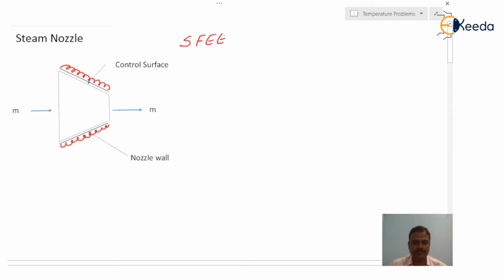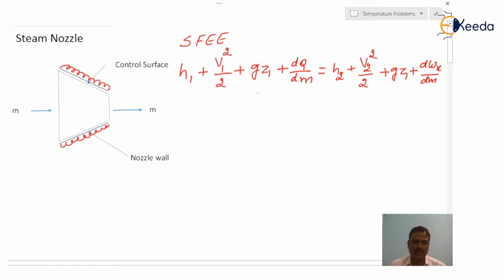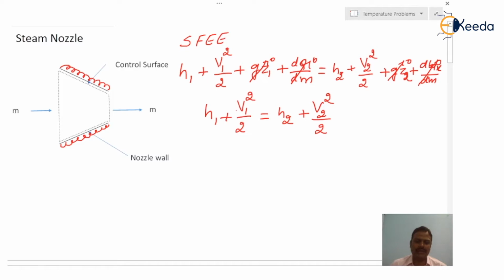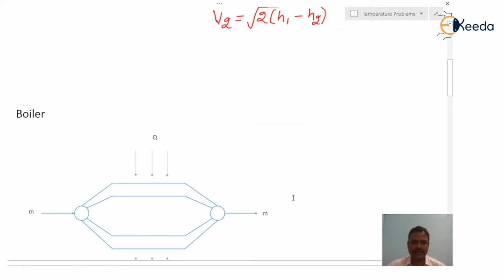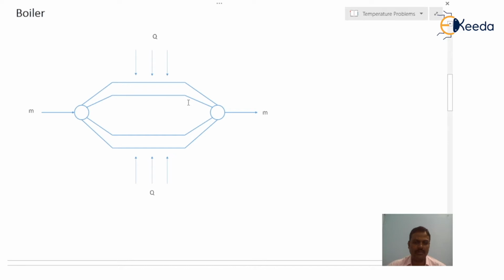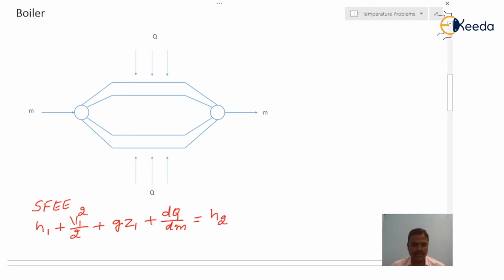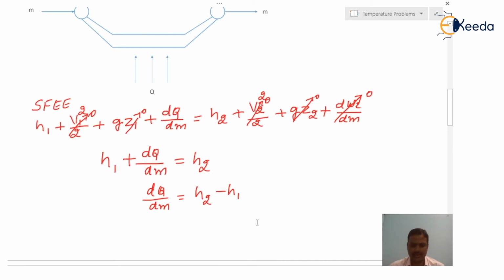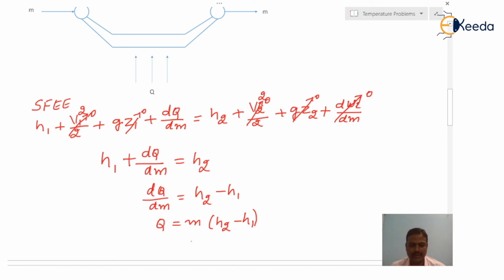First Law of Thermodynamics Applied Steam Nozzle and Boiler